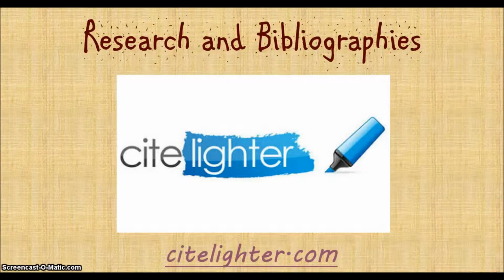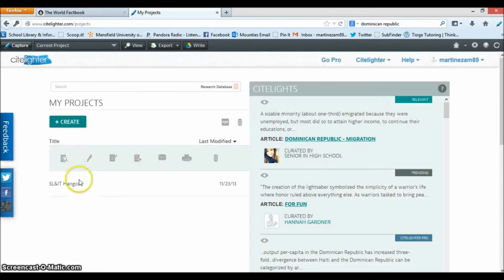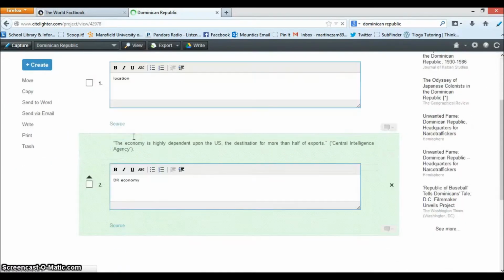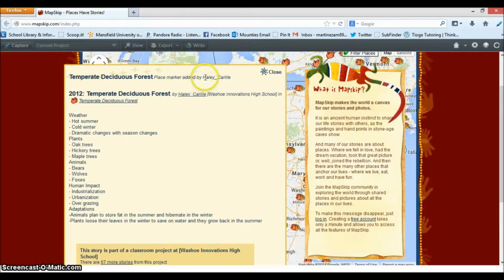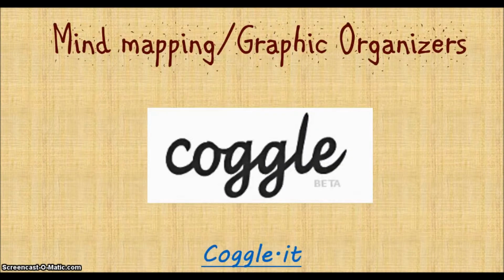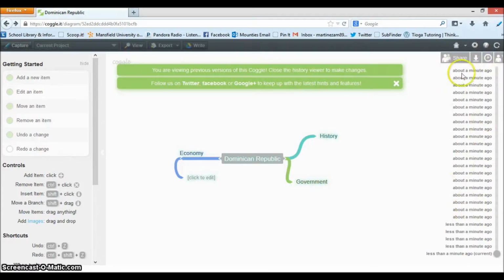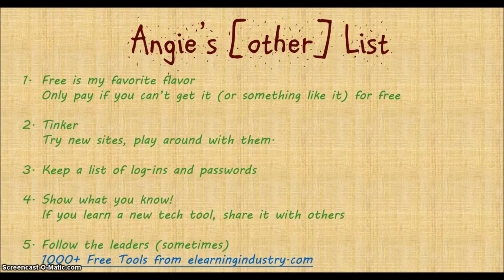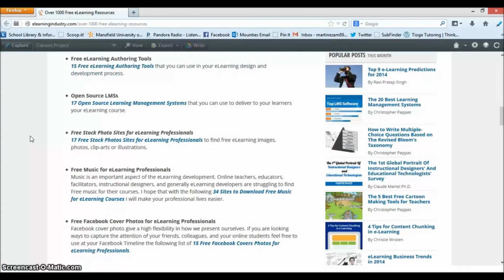MU SL&IT Hangout- November 2013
Here is the recap from Mansfield University's School Library and Information Technologies Department Hangout.  Featuring an introduction to new tech tools for the library or classroom.